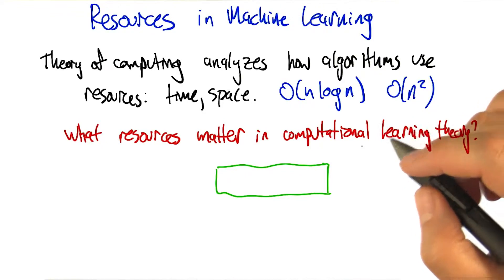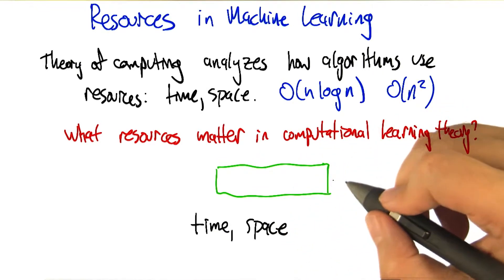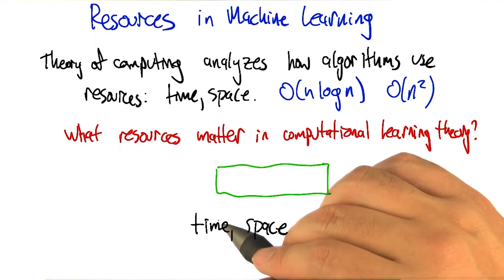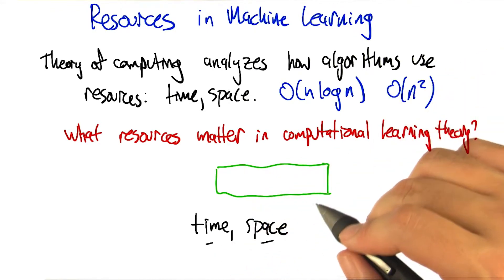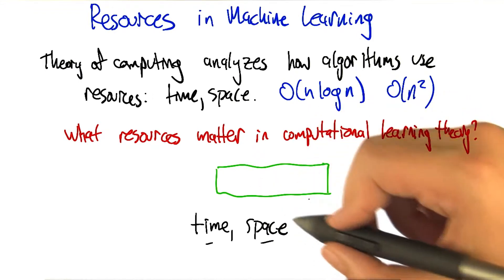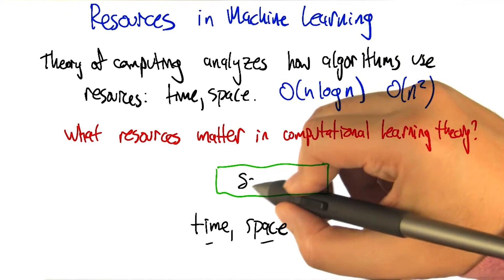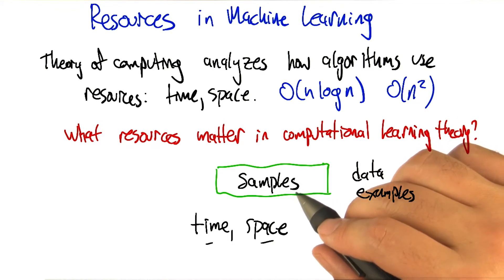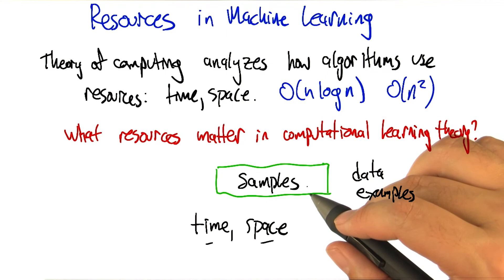Resources in Machine Learning Quiz Solution - Georgia Tech - Machine Learning